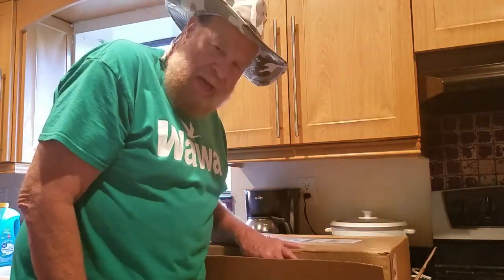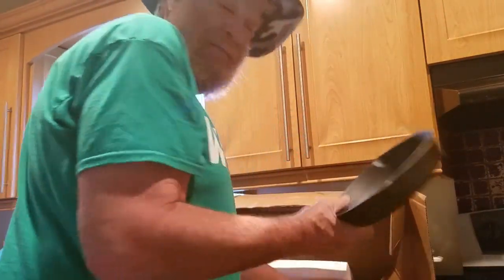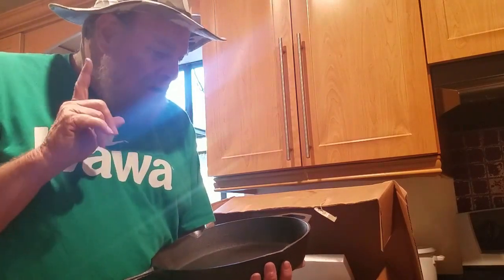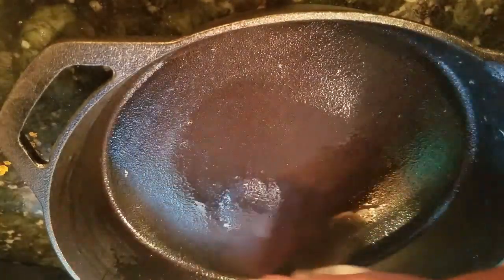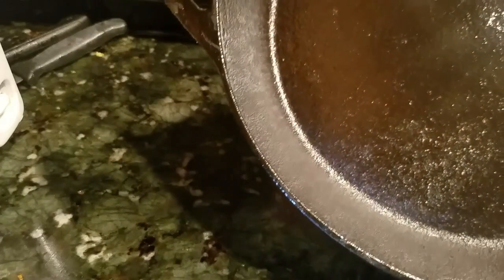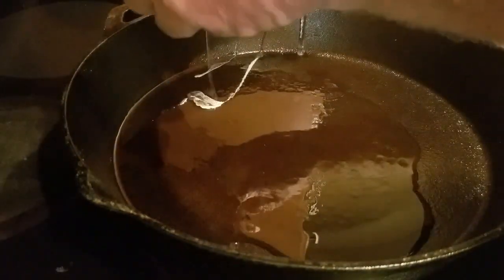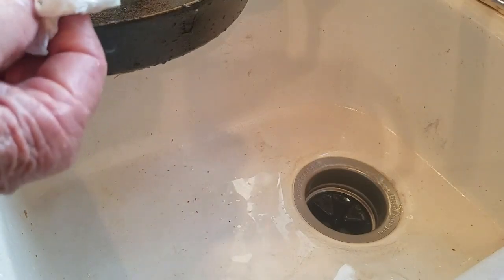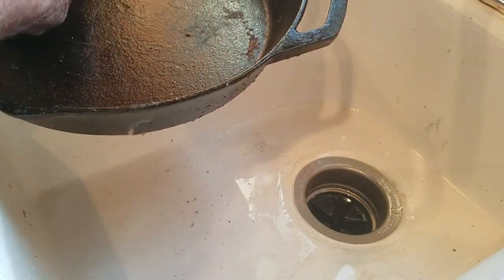Hello Cast Iron; Goodbye Teflon Pans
WOW! Since this video was made I cooked up a few more meals on the cast iron skillet and I am really impressed. Not only is it working great as a non-stick (and easy to clean) but I can cook at a much lower heat since this type of skillet is much better at retaining heat than teflon. Anybody out there still relying on teflon should definitely check out cast iron and be sure to season it as I demonstrated in the video. Rather than toss the skillet out when it starts losing it's non-stickiness as you would  do with teflon, simply season it again.